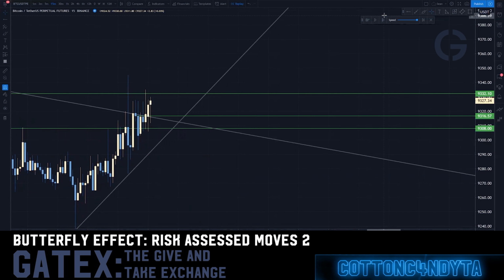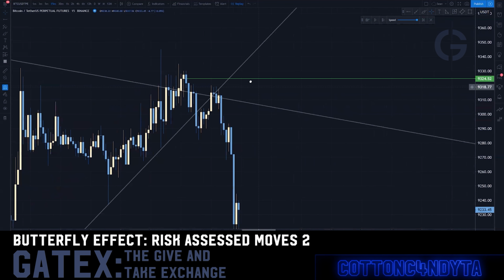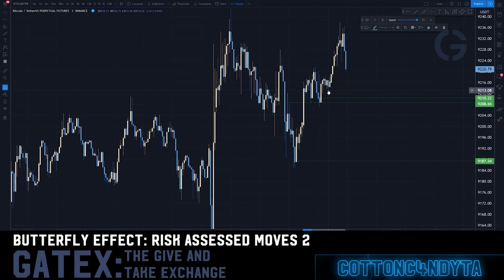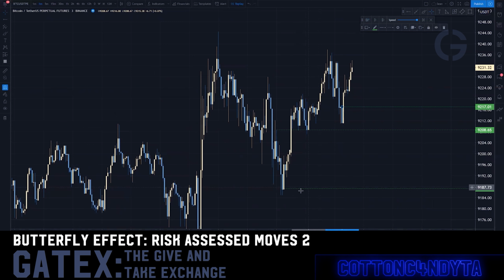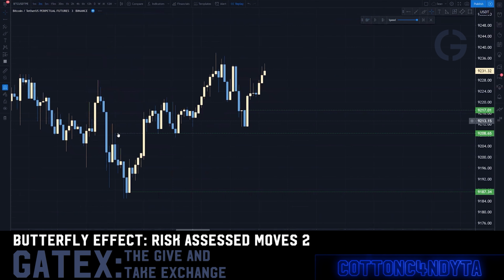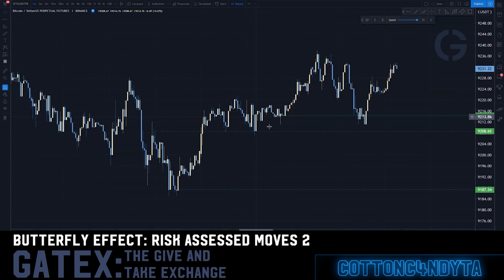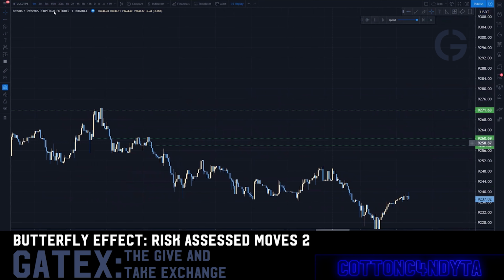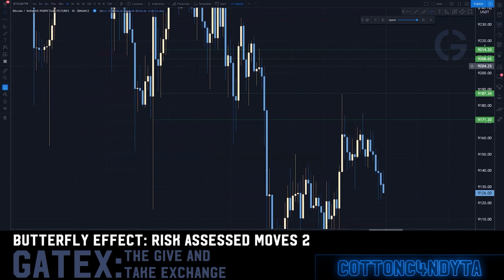Butterfly Effect L72: RISK ASSESSED MOVES 2 (Level 5 Day Trading)